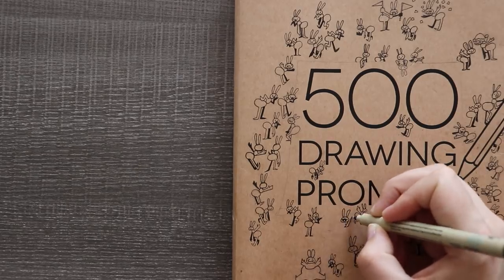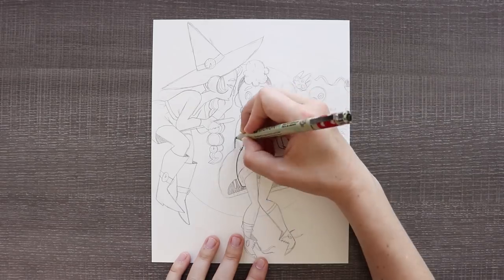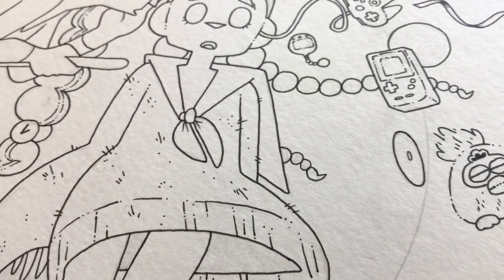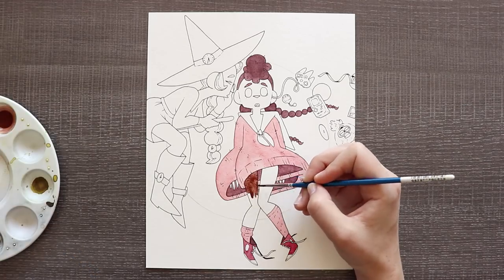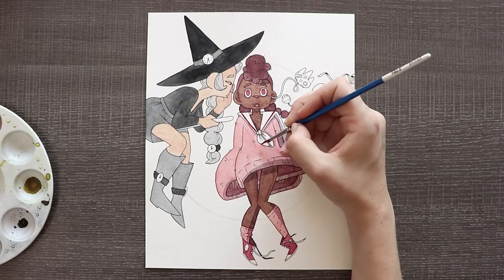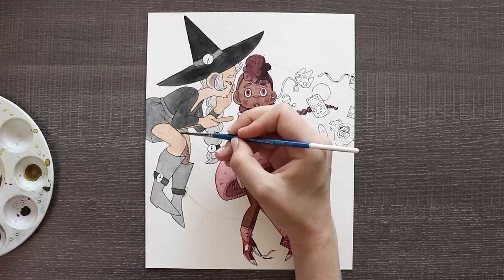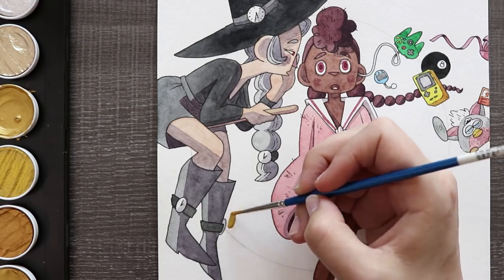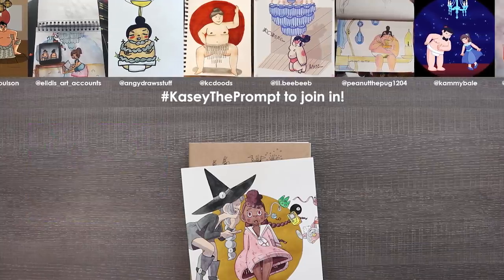500 Prompts #78 - ✨ Blow Your Mind ✨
Welcome to the art video where I think everything goes right and it in fact goes wrong! Yup. I drew on the wrong side of the paper... at least I like the art... right?

DEADLINE: Every Sunday at anytime (before Monday), please!
WHERE: twitter, instagram, or tumblr (please no DM's!)

MATERIALS USED:

Kneaded eraser
Sakura Pigma® Micron® pens, black (PN)